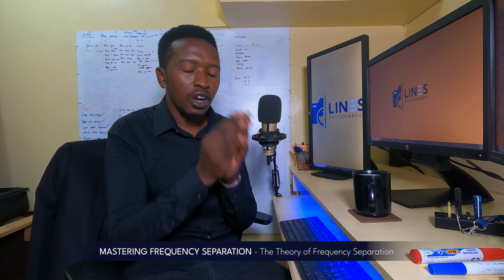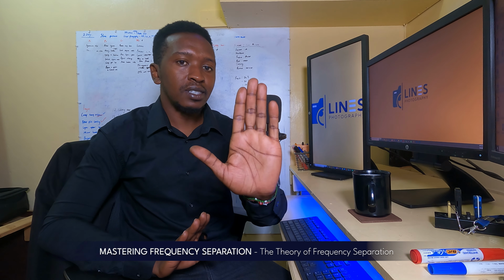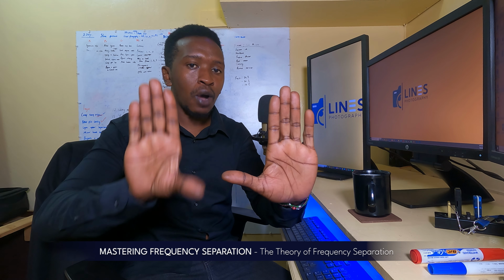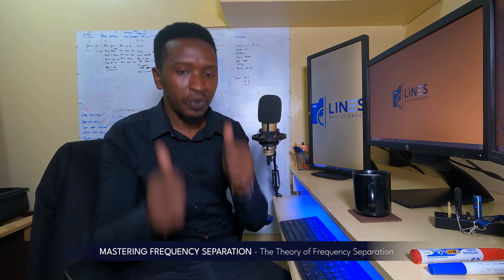Mastering Frequency Separation by Simon Chege Pt 8 - The Theory of Frequency Separation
Before we begin, let's dig into the theoretical underpinnings of frequency separation. This understanding will allow us to apply the technique more effectively.

Consider an acne scar on the skin. It is distinguishable by both its color difference and its textural difference compared to the surrounding skin. To effectively remove this scar during editing, two distinct actions are required: color correction and texture modification. These two aspects cannot be addressed simultaneously using the same tool. Therefore, we need a method to isolate these components within the image.

Frequency separation involves dividing the image into its constituent components: color and texture. By separating these frequencies, we can edit each component independently without affecting the other. This allows us to correct color discrepancies and modify texture to achieve a more even and blemish-free appearance while preserving the overall skin tone.

In this context, skin color (tone) is considered the "low frequency" layer, as it exhibits relatively minor variations. Conversely, skin texture is the "high frequency" layer, characterized by significant variations and details.